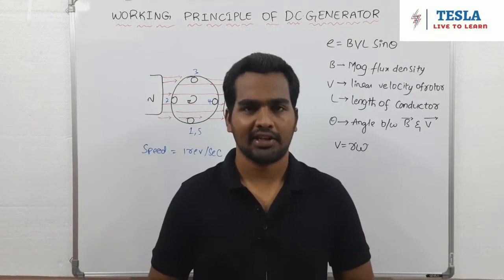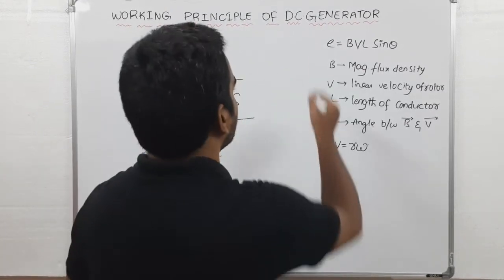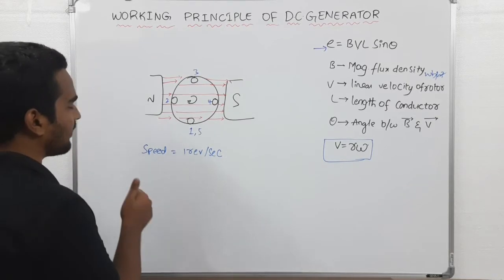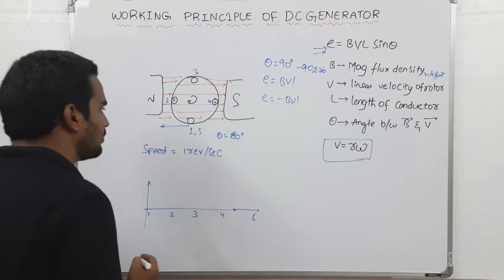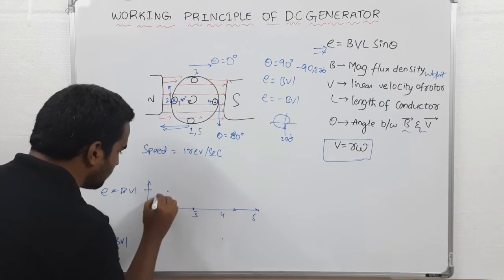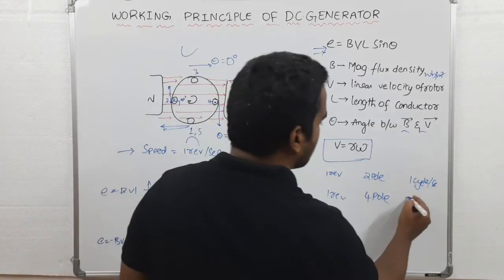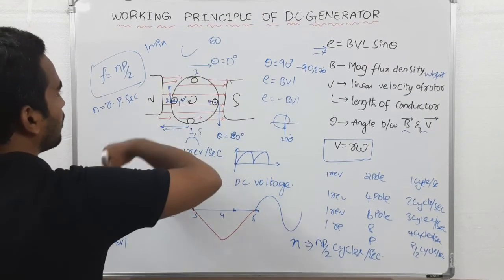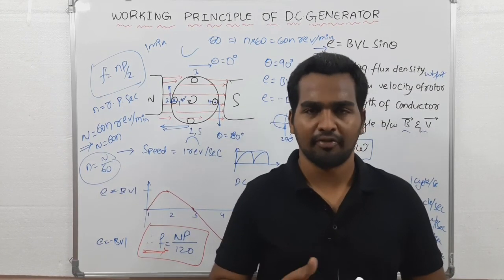DC MACHINES || LECTURE -2 || Working Principle of D.C Generator || Tutorial For Beginners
GATE SSCJE This video tutorial explains the Working Principle of a D.C Generator. This video is exclusively for beginners and very helpful in understanding DC machines.